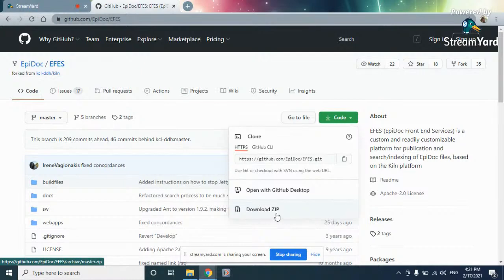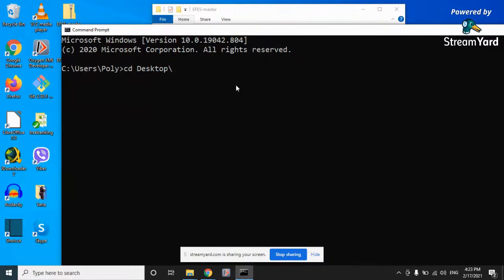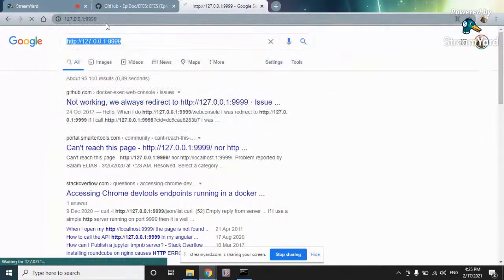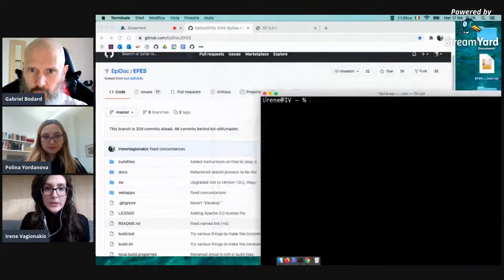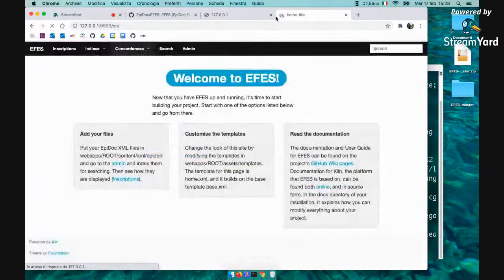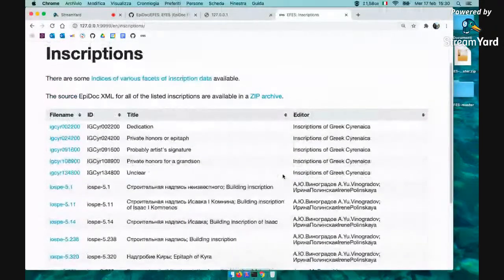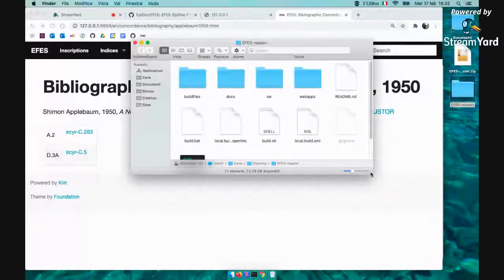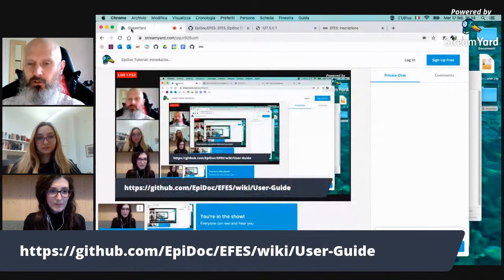EpiDoc Tutorial: introduction to EFES publication tool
In this session, Gabriel Bodard (London), Irene Vagionakis (Bologna) and Polina Yordanova (Helsinki) will introduce the EFES (EpiDoc Front-End Services) publication platform, show you how to install the tool on your computer, and demonstrate its basic use to display transformed EpiDoc files in your browser.